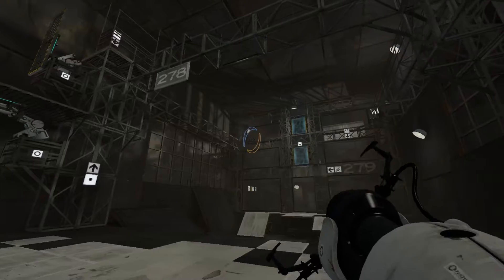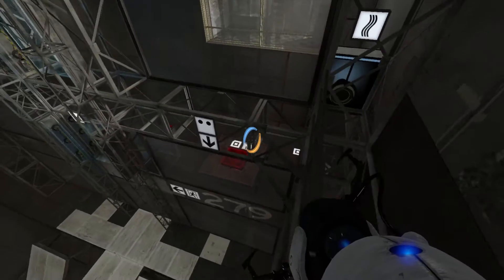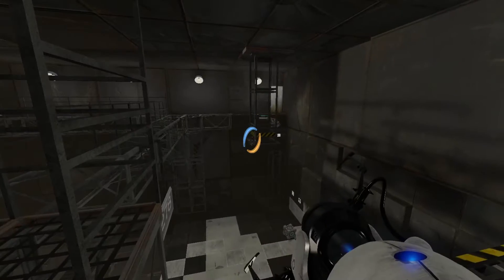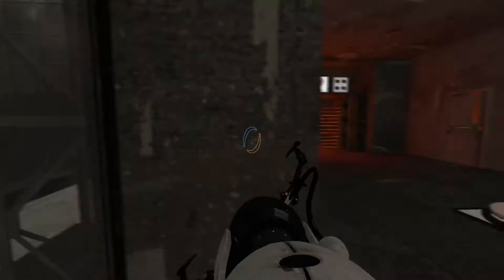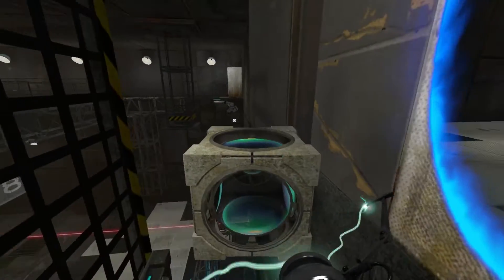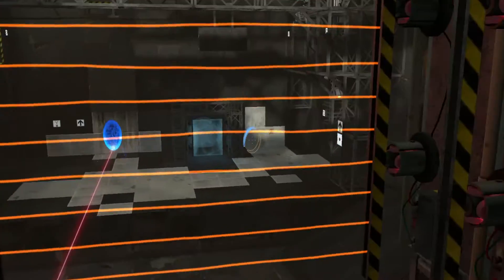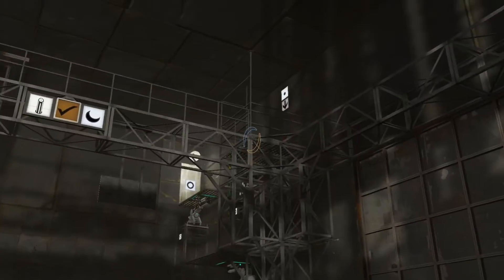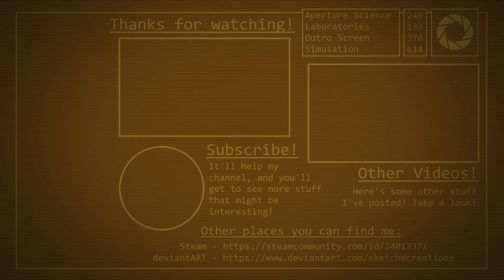Portal 2 | Workshop | Marooned [2/2]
This one's a real head-scratcher, but I use the power of cleverness to cheese some of it!